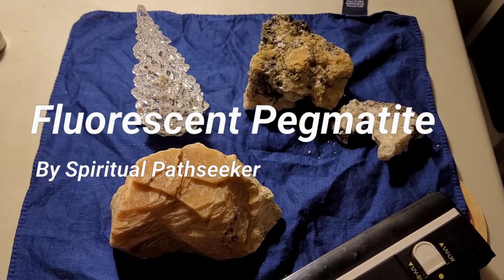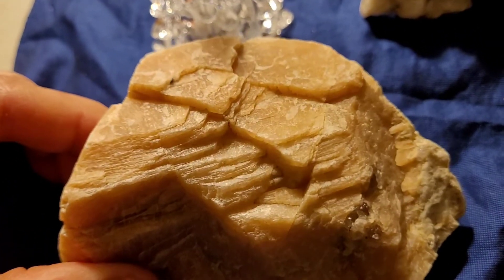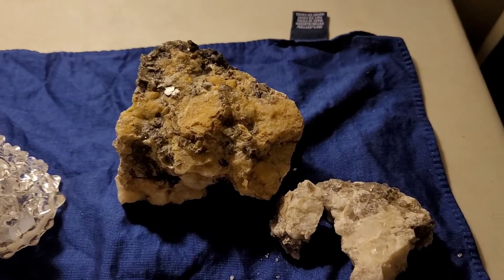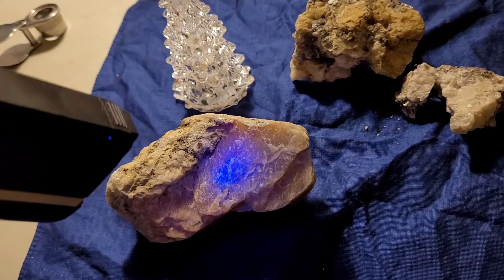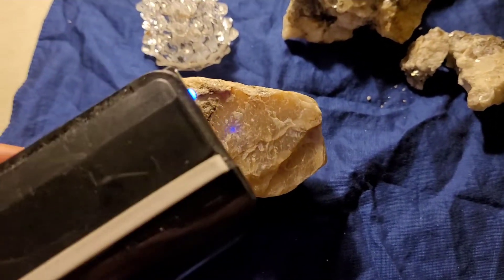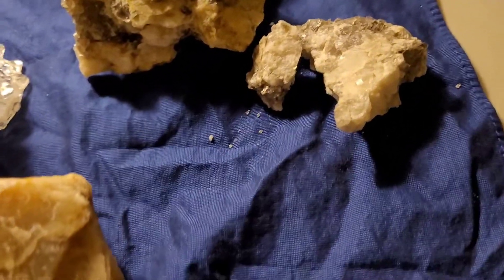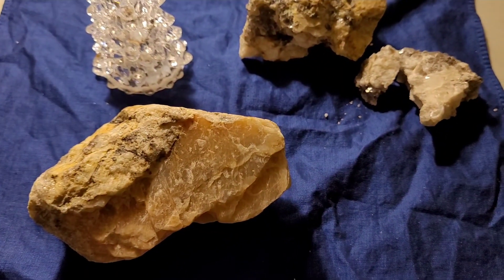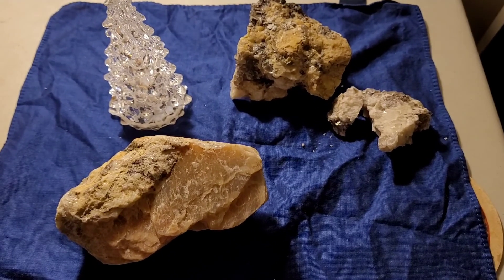More rocks that glow green under ultraviolet light: fluorescent pegmatite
These specimens are from Baltimore City, in an area geologists call the Piedmont. They are all granite pegmatite, but the larger one is almost a pure crystal of feldspar. All these rocks have spots that glow green under *shortwave* ultraviolet light.